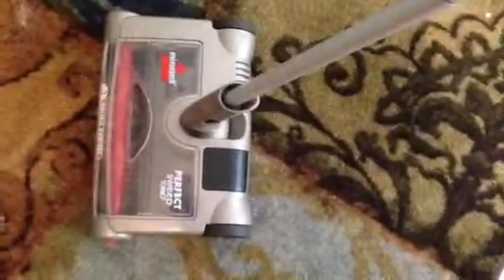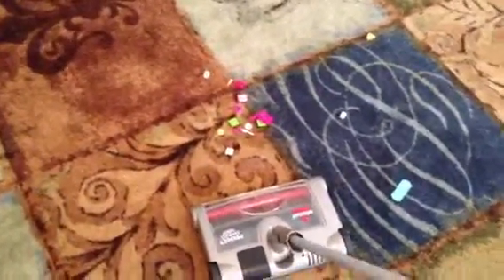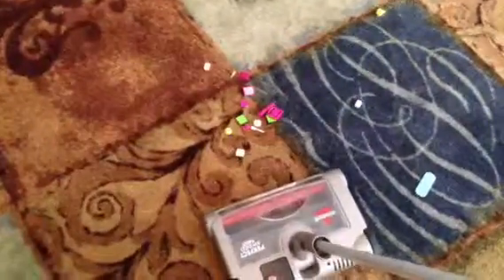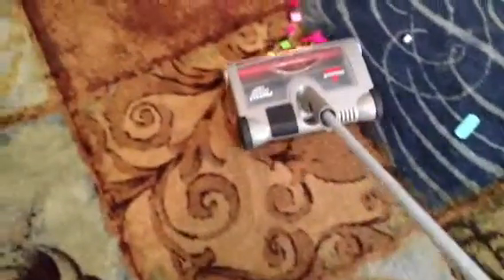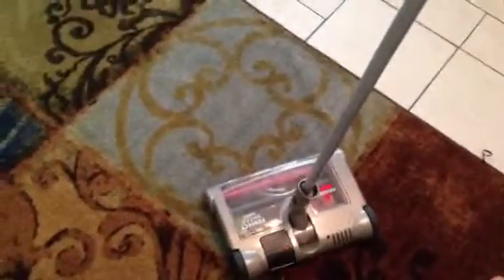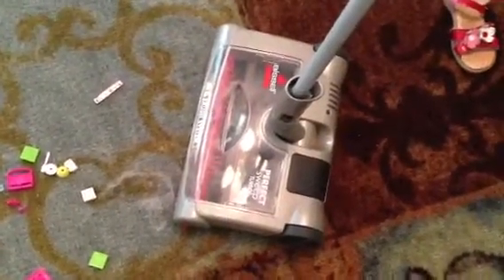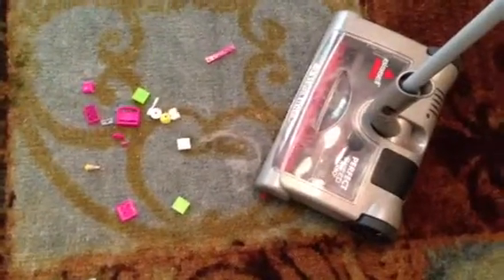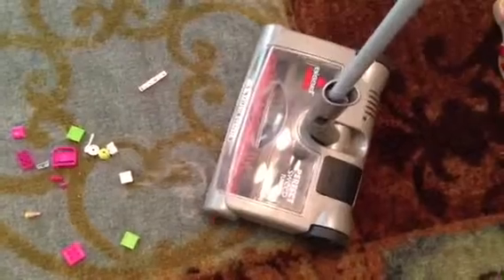Bissell Perfect Sweep Turbo Review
Pick up Legos and more!